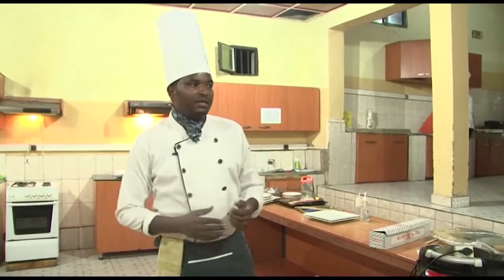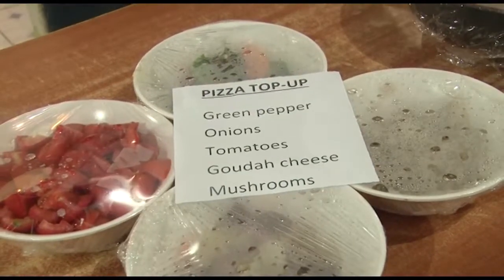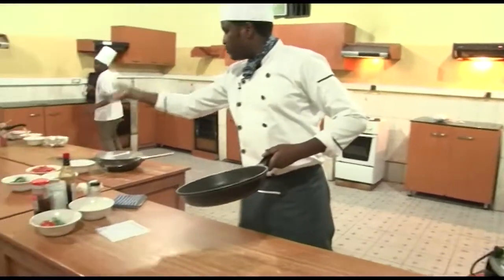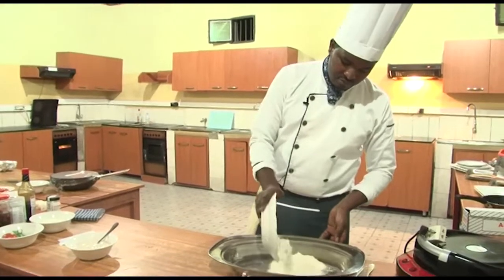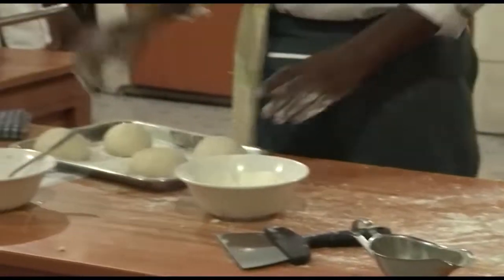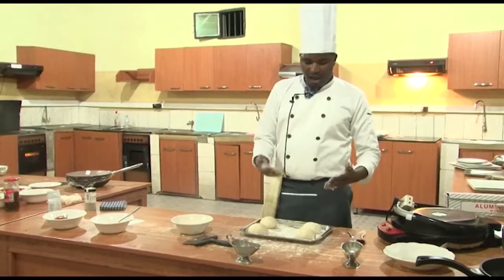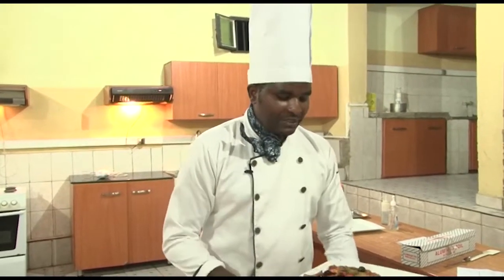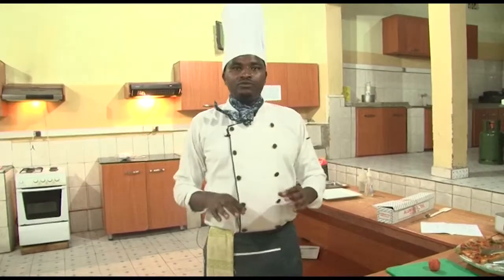How to prepare a vegetable pizza